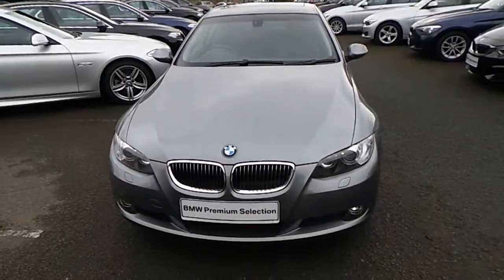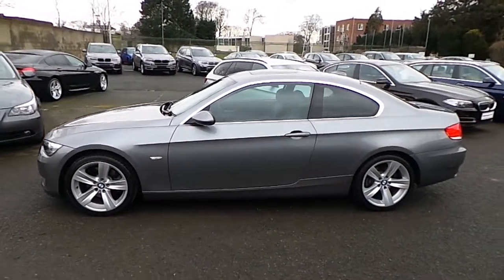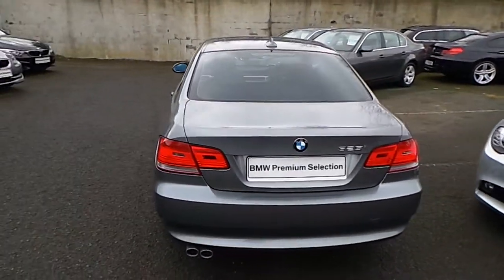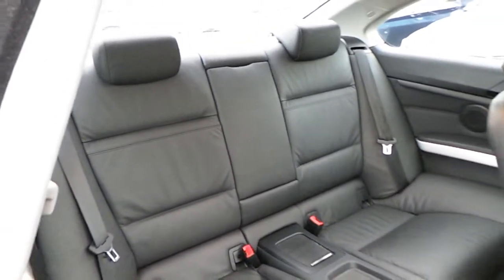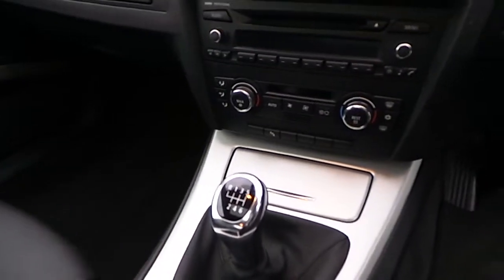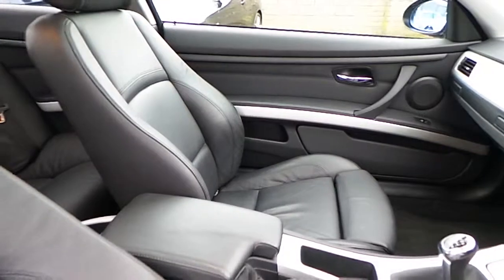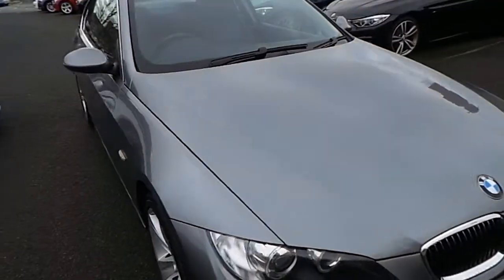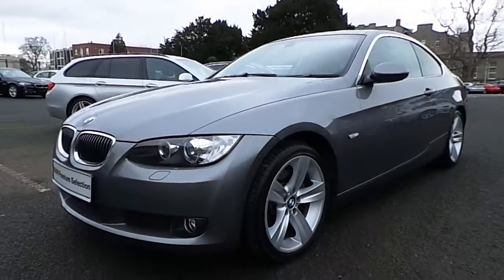08D58249 - 08D58249 BMW 325i SE Coupe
Here is a video of our 08D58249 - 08D58249 BMW 325i SE Coupe. Please contact Corban Byrne to arrange a test drive today. Murphy  Gunn BMW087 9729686